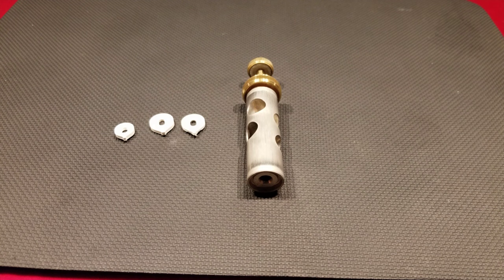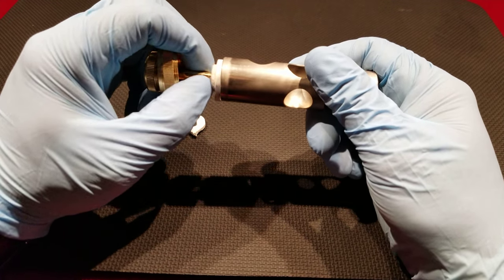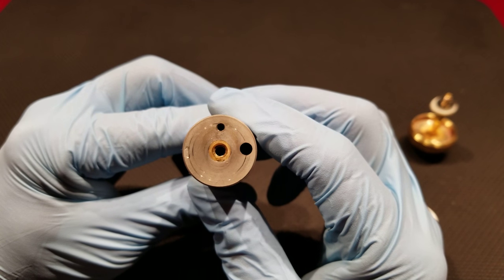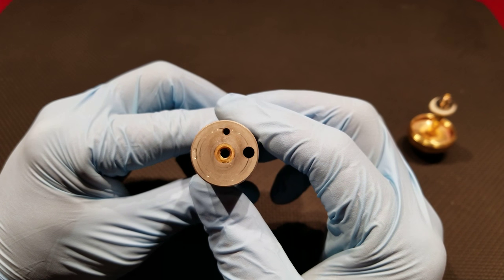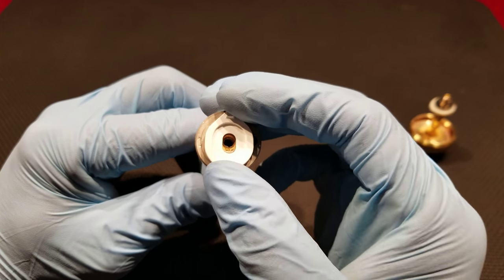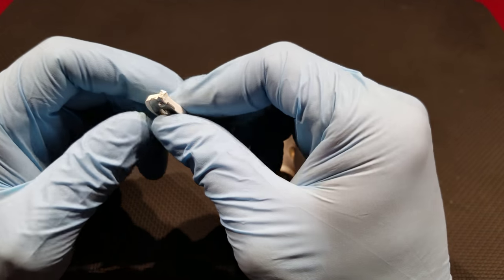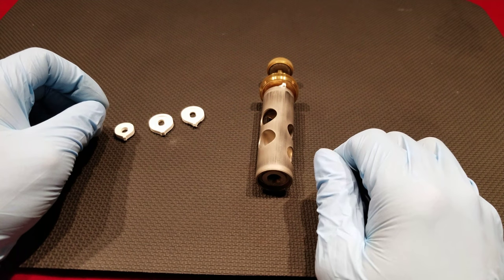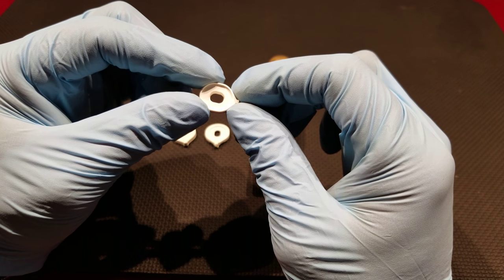How to fix a valve guide on YEP 201 Euphonium/Baritone.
This is a simple fix for the valve guide on your YEP 201 Euphonium/Baritone.  If this doesn't work it might be a bigger issue so we would suggest bringing it to a trusted music store to help you fix it!